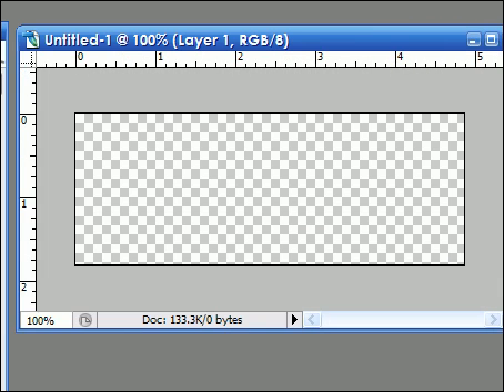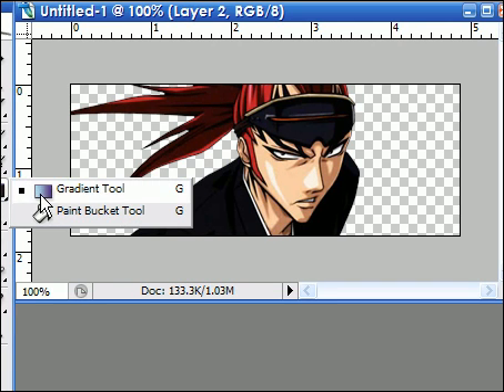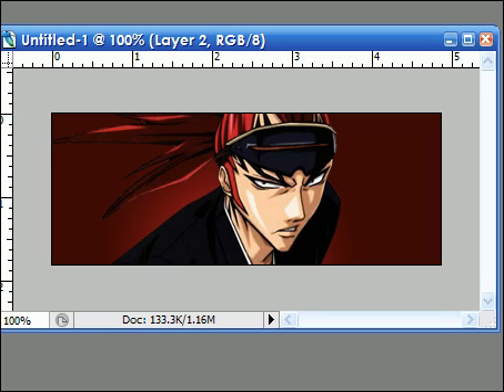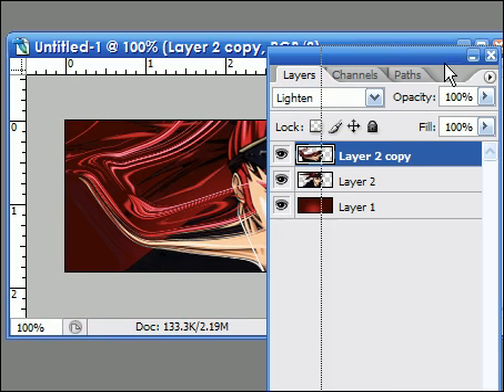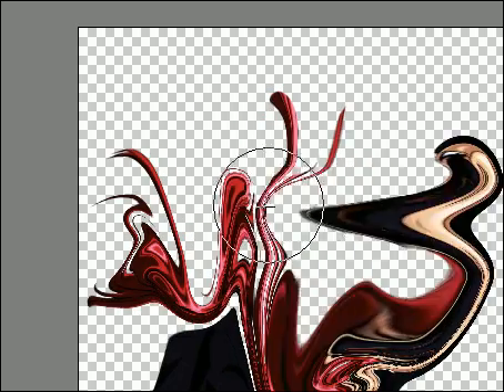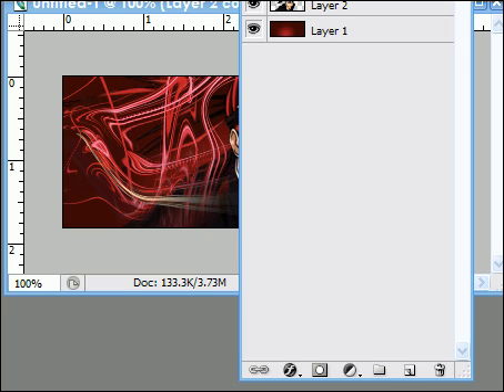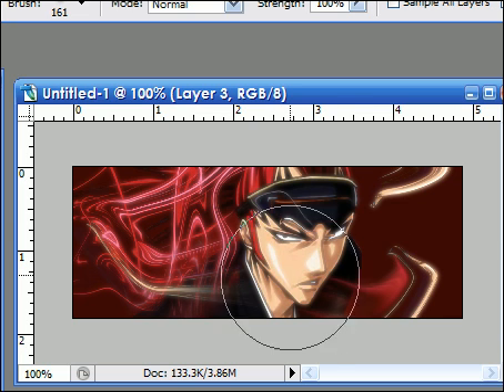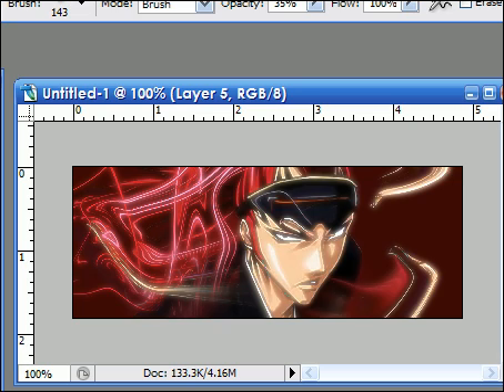Simple signature photoshop CS2 - kimmiko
TutsRUs - Kimmiko